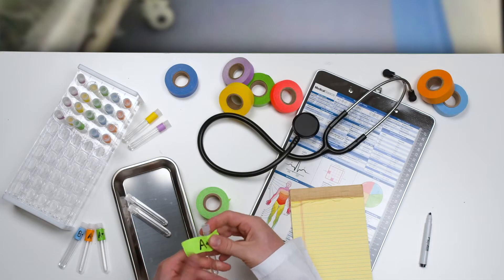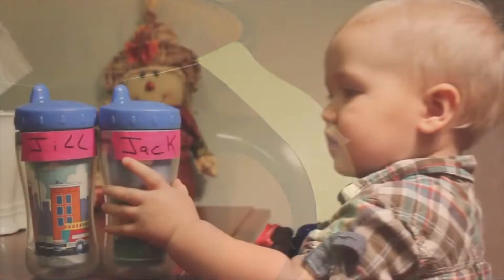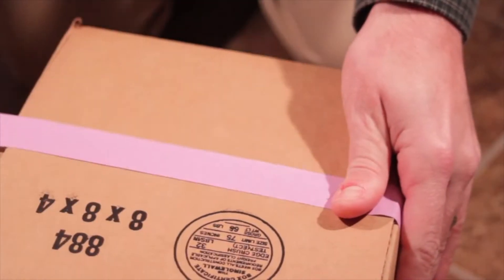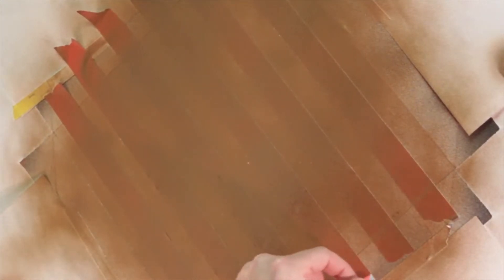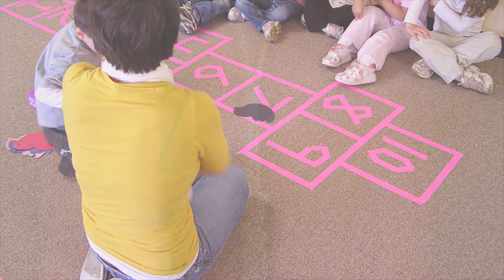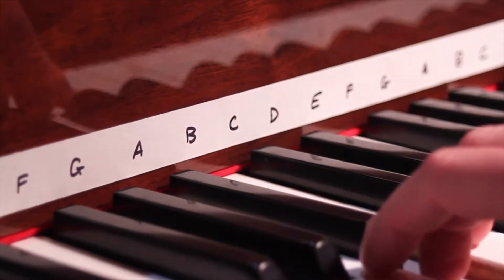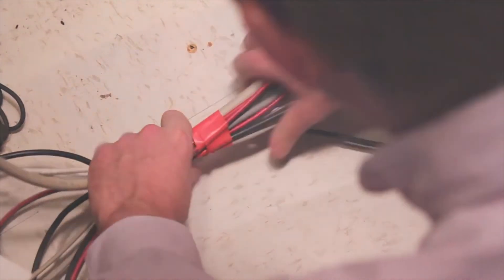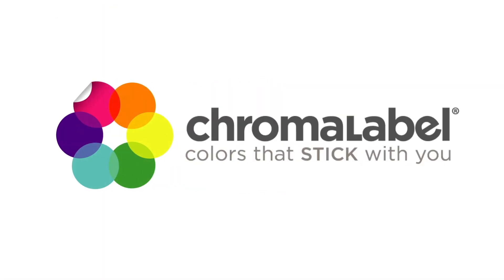ChromaLabel's Color Code Tape for Organizing, Fixing, Wrapping, and Marking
Check out just a few of the thousands of ways our customers use ChromaLabel Color Coding Tape!
Make organization easy with one of the most versatile products we offer—colored labeling tape. Chromalabel’s removable colored tape is temporary, so you can re-stick it to any surface with ease and still expect a strong hold—and our products don’t leave behind a sticky, disgusting residue when removed. Our heavy-duty colored adhesive label tape is also easy to write on, just in case you’d like to leave behind an important message. Shop Chromalabel today to find colored labeling tape available in 33 colors (many exclusive to this site) and in several widths and lengths. With so many colors to choose from, labeling has never been so customizable.